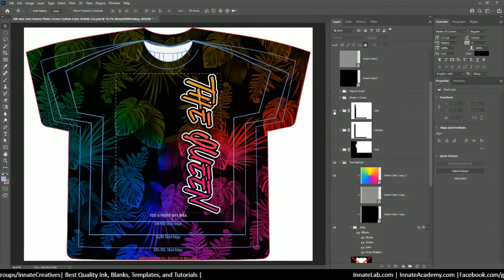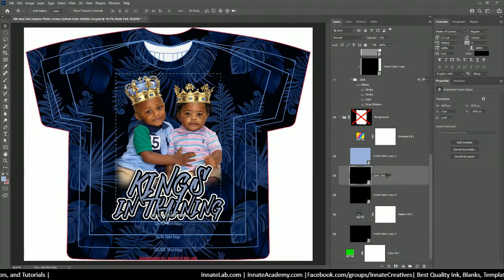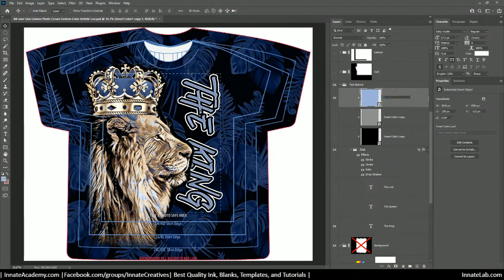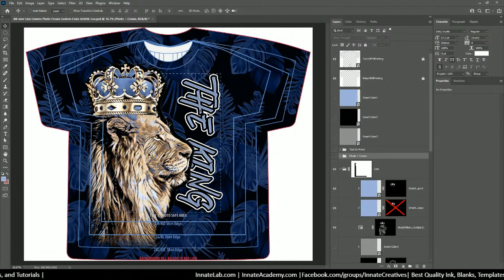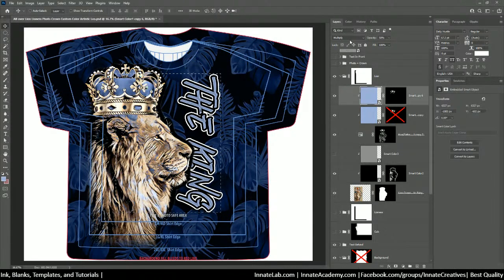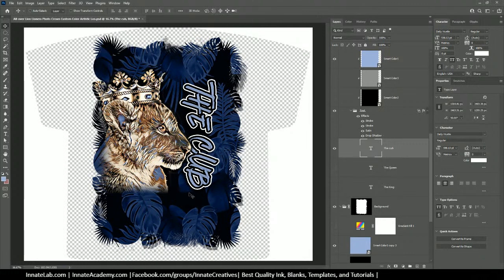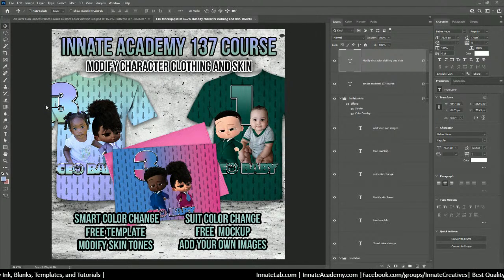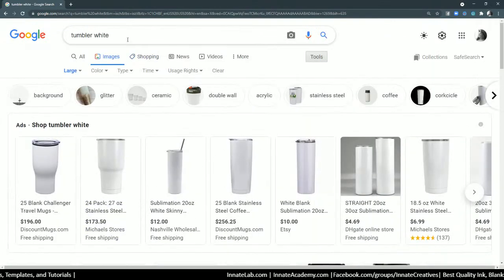LIVE DEMO Innate Academy 138 All-over Lion Lioness Photo Crown Custom Color Artistic Leo PHOTOSHOP